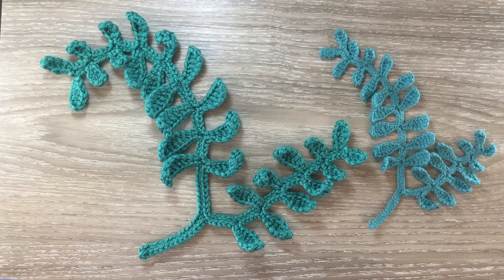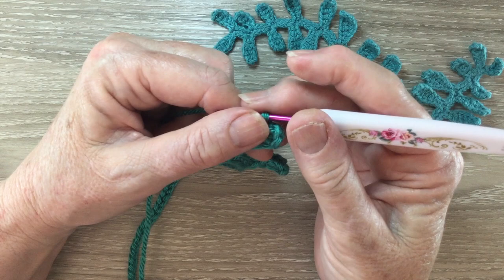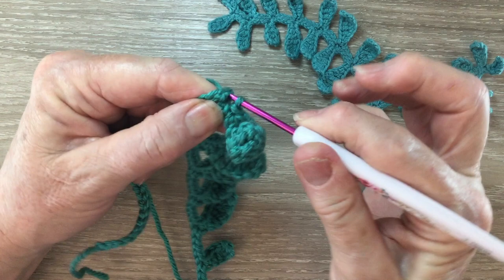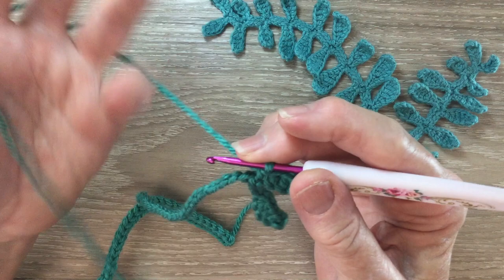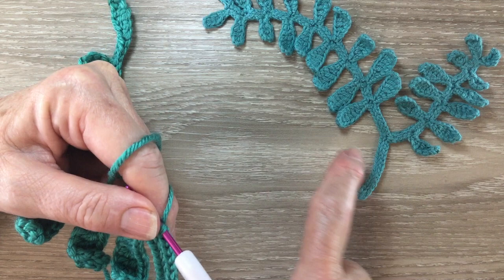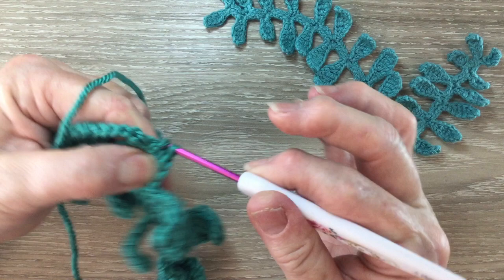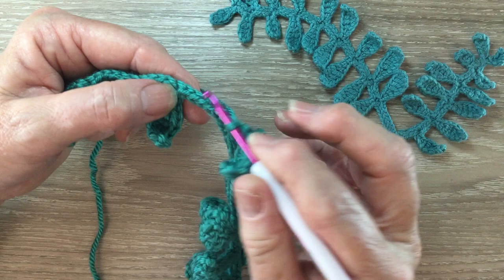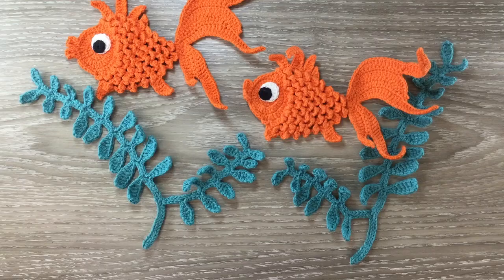Crochet Seaweed Tutorial - Crochet Applique Tutorial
In my crochet tutorial today I'll be showing you how to make this crochet seaweed applique.

If you would like to view the crochet pattern for free, it's on my or you can download it from Ravelry for $1

For this pattern you will need green or brown crochet cotton or wool, I used 8 ply wool which is light worsted in the US and double knit in the UK.  A crochet hook, I used a 3mm hook.  Scissors. Darning needle to weave in ends.

The finished size will be 27cm x 24cm (10.5” x 9.5”) for the larger seaweed, using 8 ply wool. The medium seaweed will be 18cm x 16cm (7” x 6.25”) when using 4 ply crochet cotton. The small seaweed will be 14cm x 13cm (5.5” x 5.25”) when using 2 ply crochet cotton.